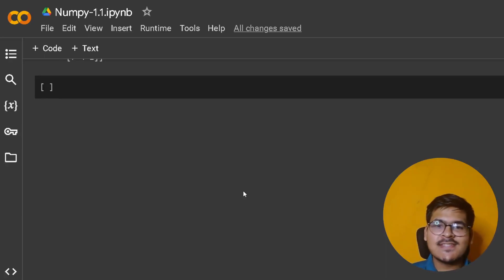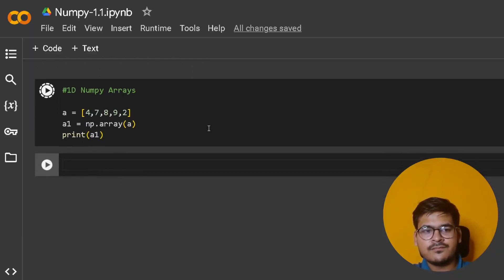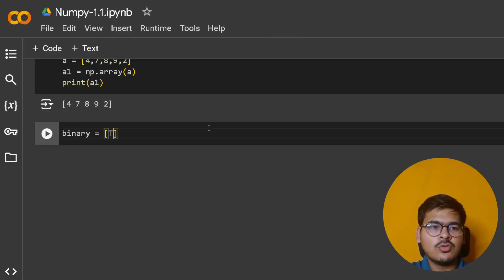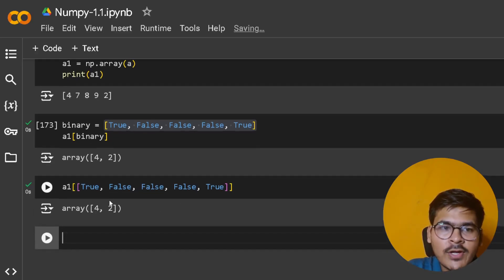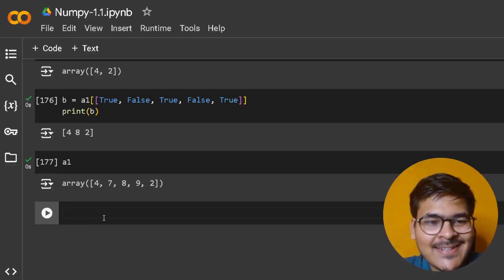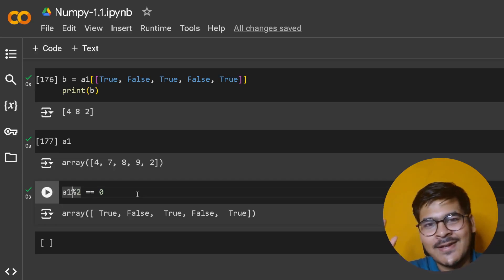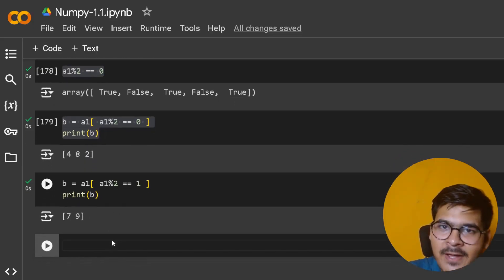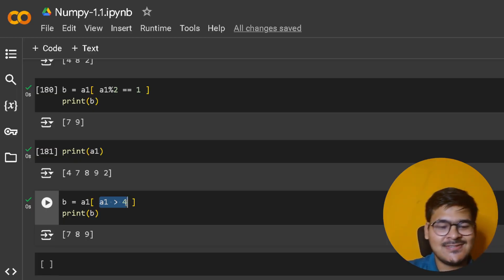Demo Lecture 7.2 - Fancy Indexing & Masking in Numpy Arrays Part-2 Numpy Certification| Aditya Jain